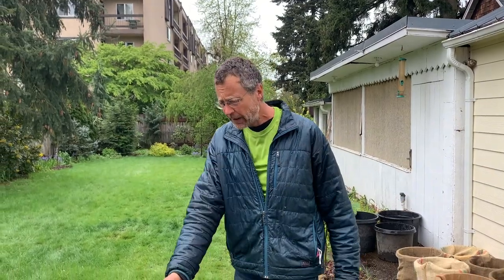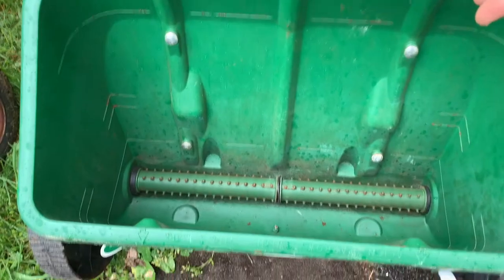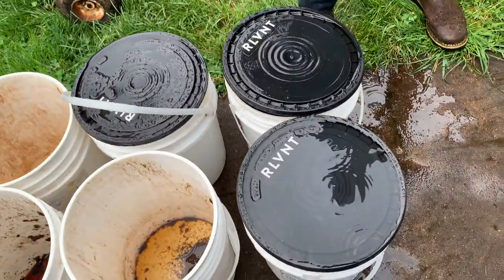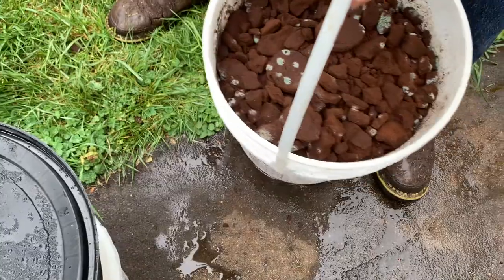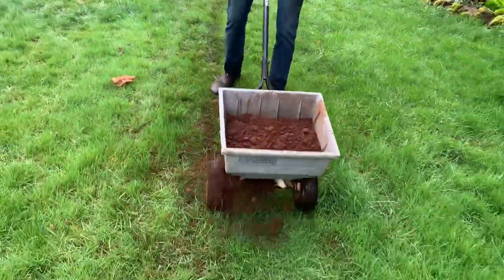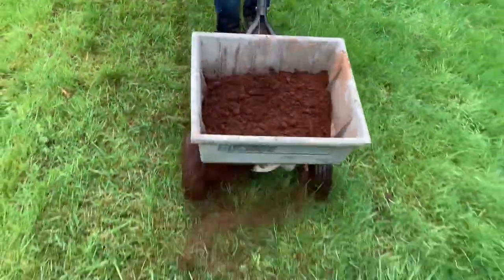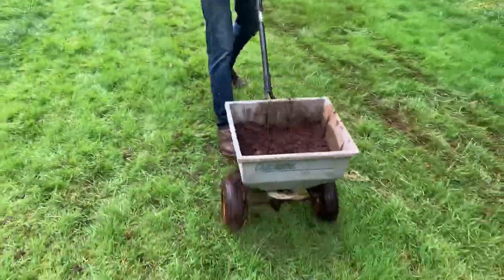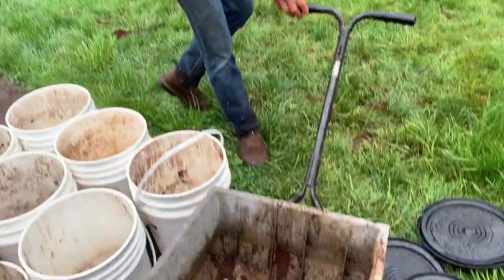Coffee Grounds for Organic Lawn Care (Part 4- Using a Fertilizer Spreader)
Using a broadcast/fertilizer spreader to spread coffee grounds on lawn.